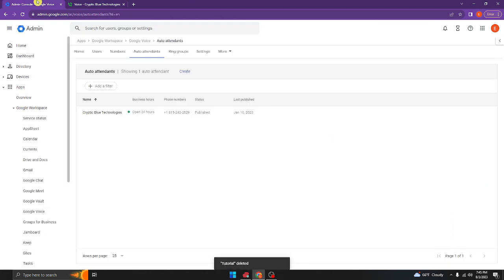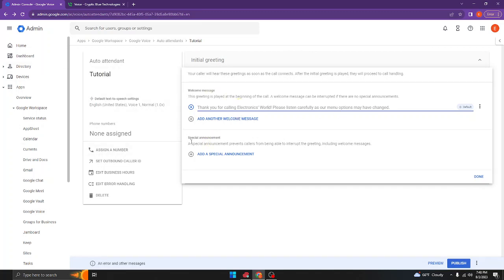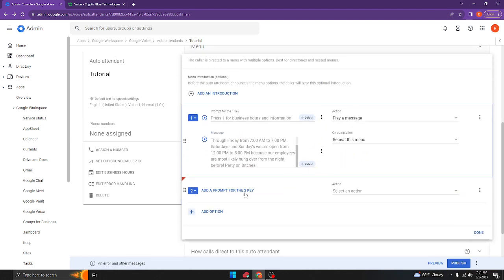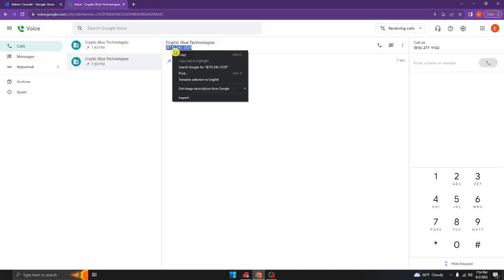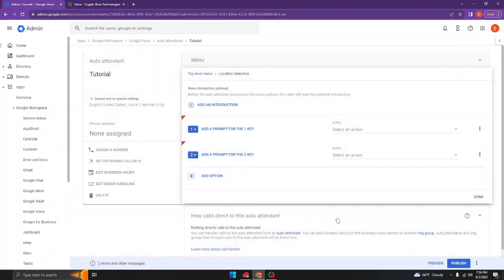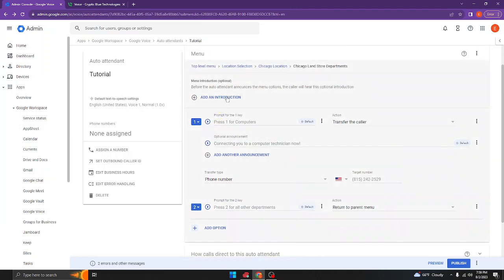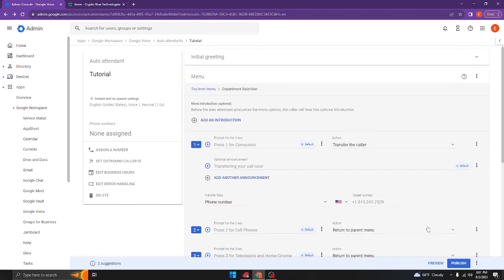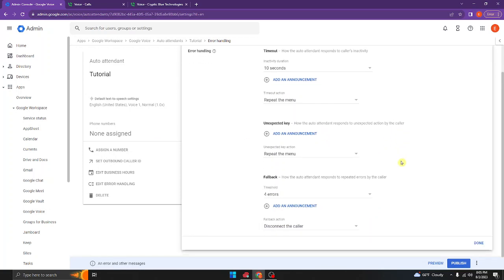How to Create an Auto-Attendant with Google Voice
In this tutorial, learn how to create an auto-attendant using Google Voice and Workspace

00:00 - Intro
01:04 - Example
02:52- Getting Started
03:35 - Creating an Auto-Attendant
03:58 - Creating the Greeting
06:28 - Creating the Menu
08:55 - Setting up a Submenu
09:15 - Creating a Department Selection
10:18- Transferring a Call
12:50 - Creating a Location Selection
14:12 - Creating a Sub-Sub Menu
15:40 - Creating a Sub-Sub-Sub Menu
17:15 - Creating Option to Return to Previous Menu
19:15  - Call/Test of Auto-Attendant
21:28 - Setting up Business Hours
22:00 - Error Handling
22:45 - Final Review